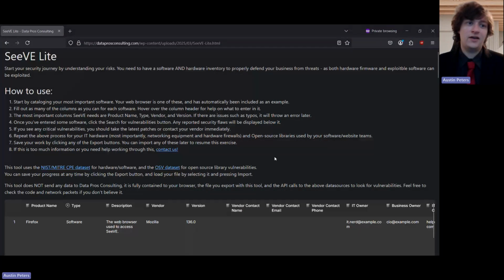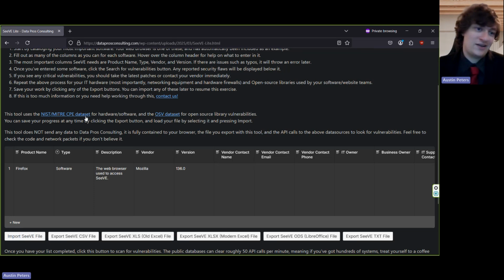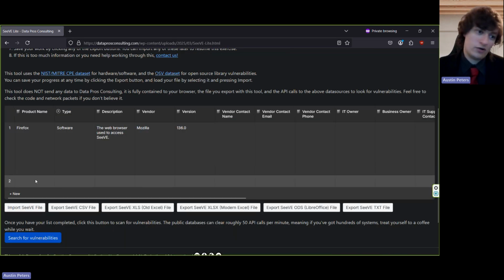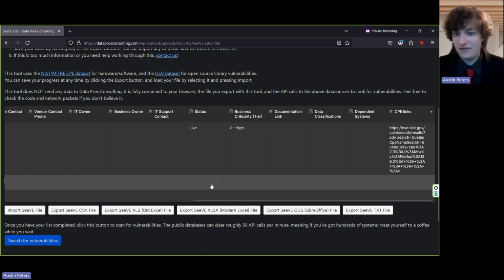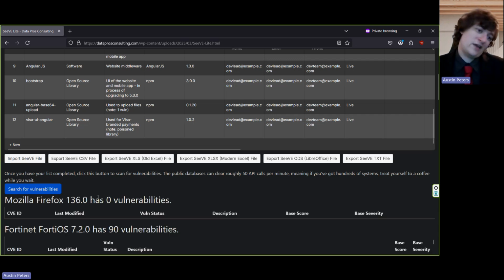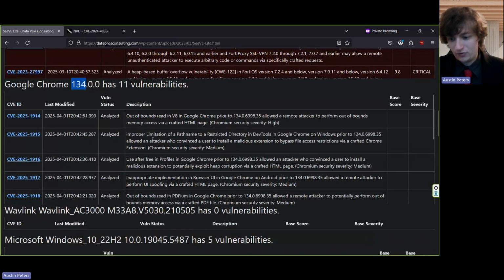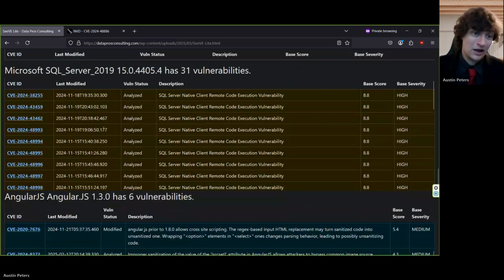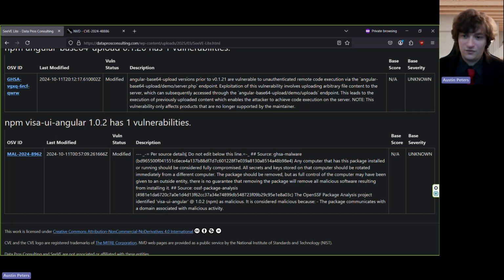SeeVE for IT and Security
A long form introduction and general cybersecurity educational content to our free SeeVE tool - targeted for IT and Cybersecurity audiences. While business owners may appreciate this content to get a better understanding of what their IT departments should be doing, it may be a bit too in the weeds for some.

Many businesses fail to keep up with their IT Inventory, which includes software and 3rd party libraries. In this video, we show an example imaginary business with REAL issues we've seen exploited in our line of work, to demonstrate the value of this exercise.